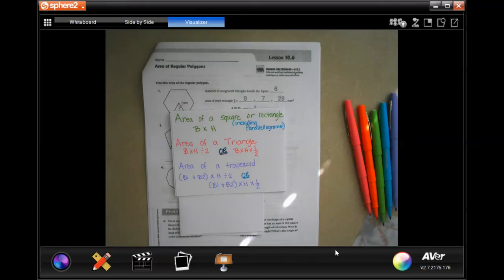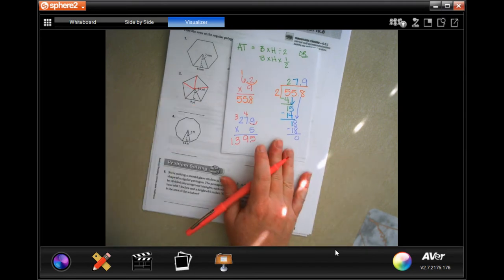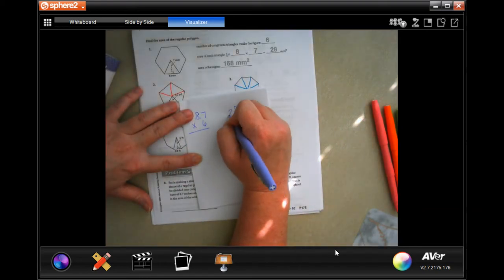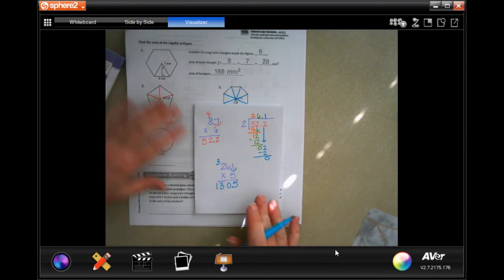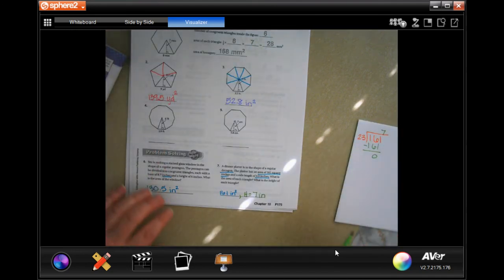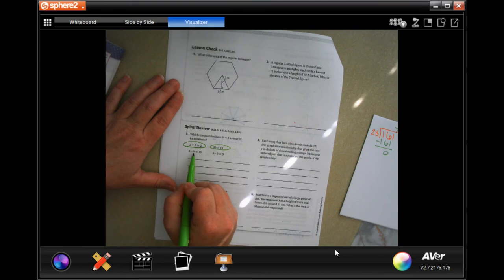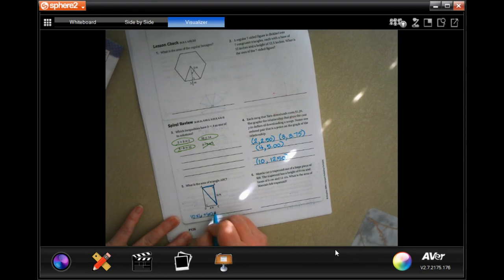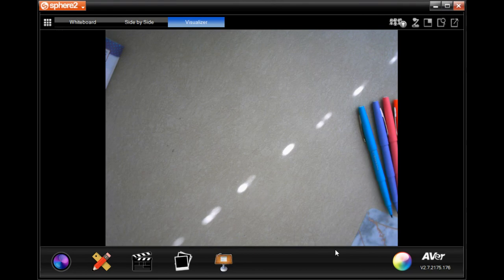6th Grade 10.6